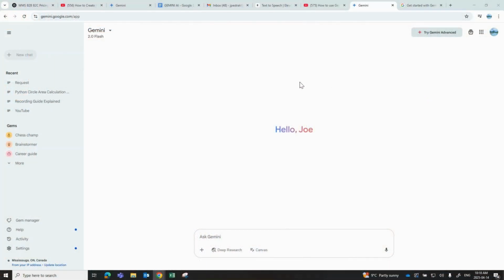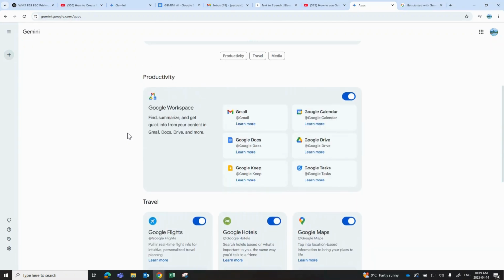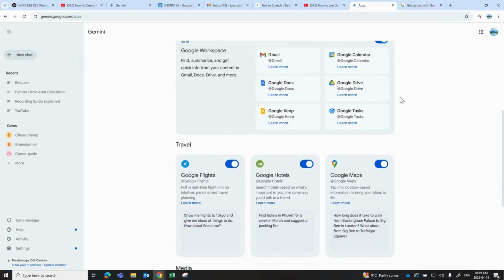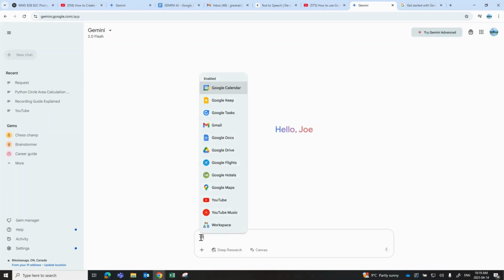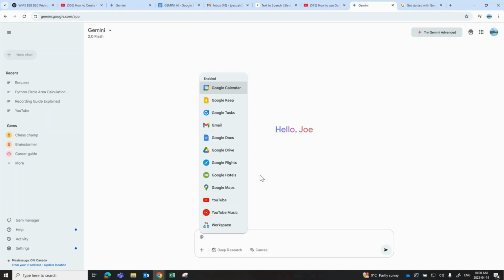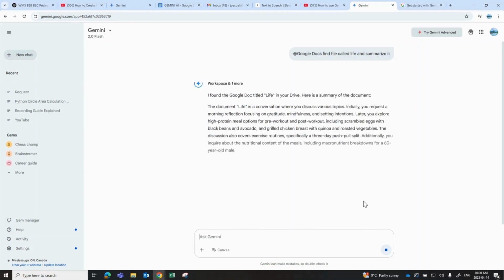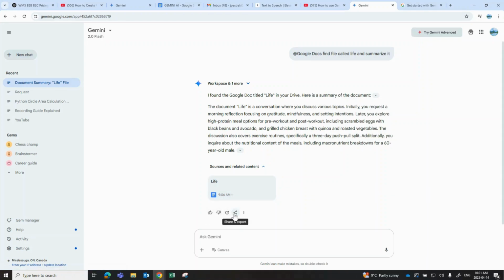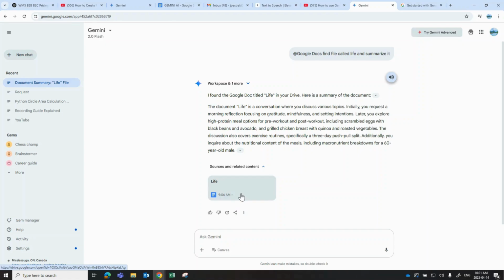Gemini AI for Google Workspace – Boost Gmail, Docs & Drive Productivity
Gemini AI for Google Workspace – Learn how to boost productivity in Gmail, Docs, and Drive using Gemini AI, Google’s powerful new assistant built right into your favorite Workspace tools. In this step-by-step tutorial, we’ll show you how to use Gemini AI to write smarter emails, create content faster in Google Docs, and stay organized in Google Drive—effortlessly.

Whether you're a student, professional, or business owner, this guide will help you unlock the full potential of Gemini AI to save time and work smarter.

🔹 What you'll learn:

How to activate and use Gemini AI in Gmail

Smart document generation in Google Docs

AI-powered search and file handling in Google Drive

Real-world examples and tips to maximize your workflow